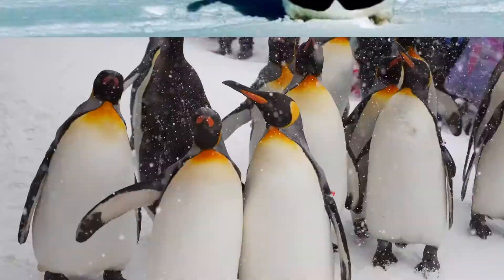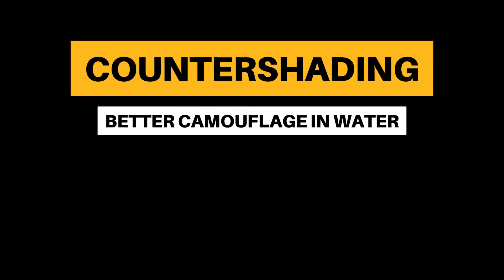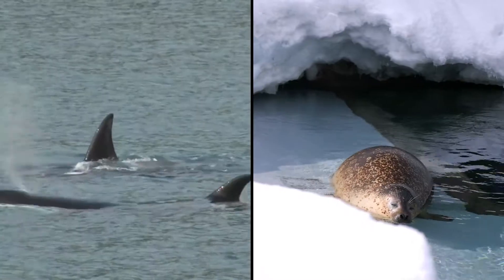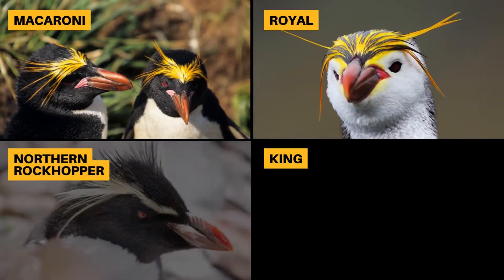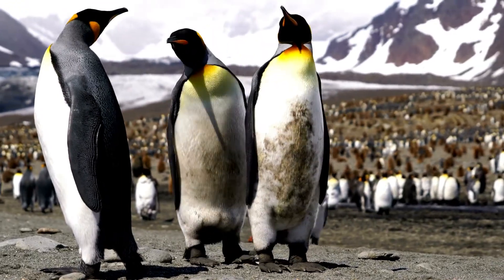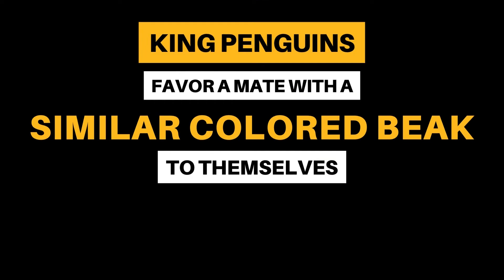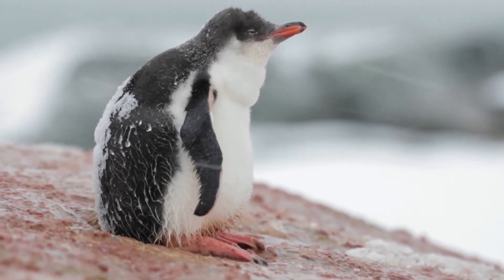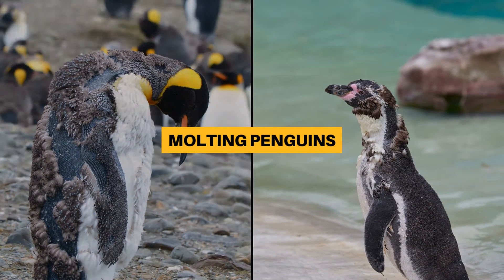Here's Why Penguins Are Black and White [+ Sometimes Orange]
Have you ever wondered why penguins are black and white? Well, it's all down to camouflage. Still confused? Don't worry, in this video, we'll break down exactly how their color pallette helps them stay hidden.

We'll also reveal some other fun facts about the color of their feathers, such as how they can become more attractive to mates and why baby penguins look different from their parents.

Chapters:
00:00 - Intro
00:20 - Why Penguins Are Black and White
01:01 - How Their Color Helps Regulate Temperature
01:18 - Why Penguins Have Golden-Yellow Feathers
02:09 - UV Beaks
02:29 - Why Penguin Chicks Are Different Color To Their Parents
03:15 - Molting

J. Chester, The Nature of Penguins, 2001